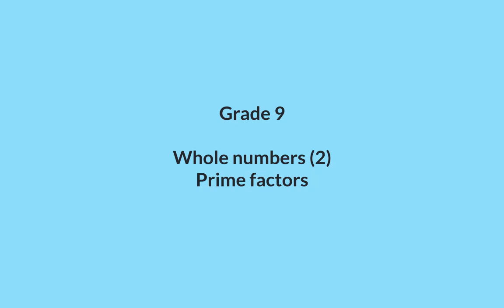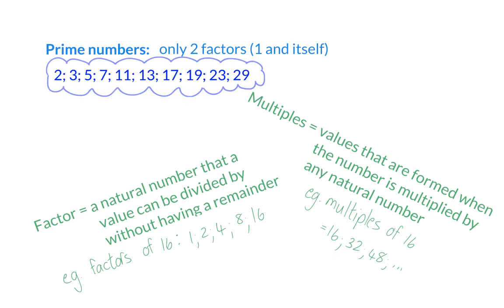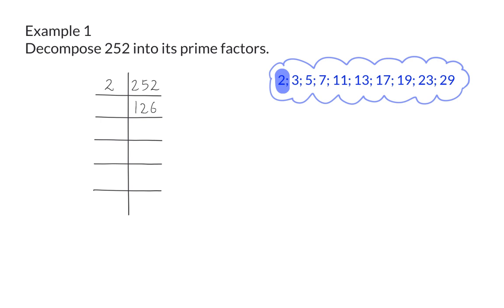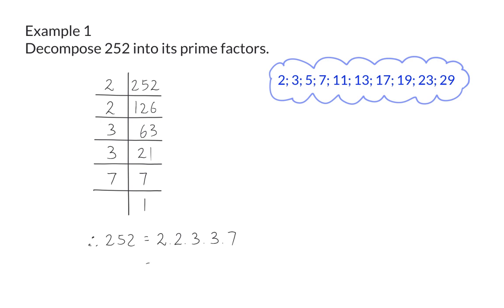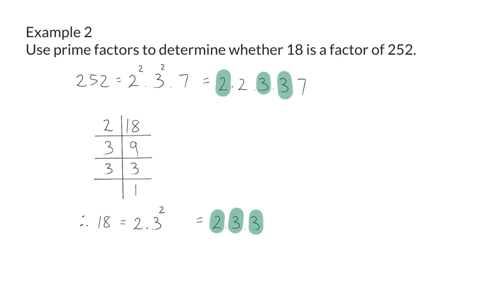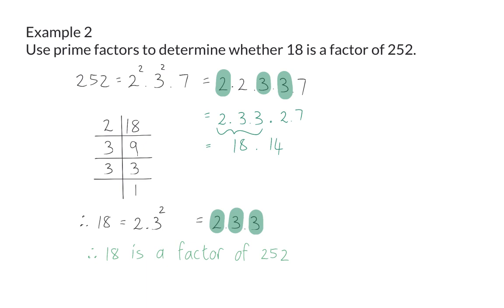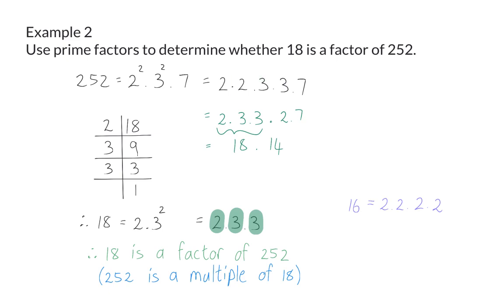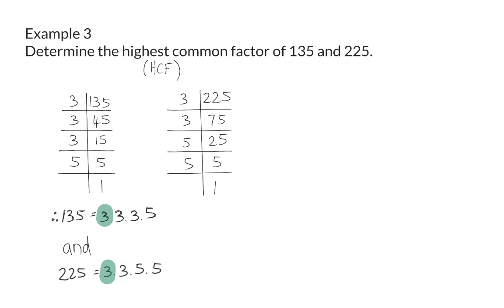02 Prime factors